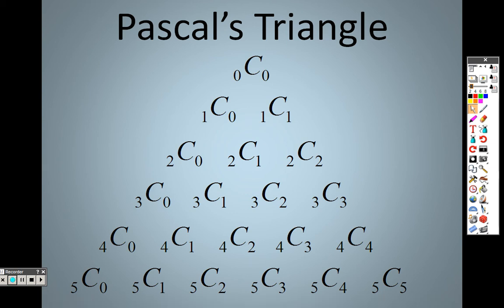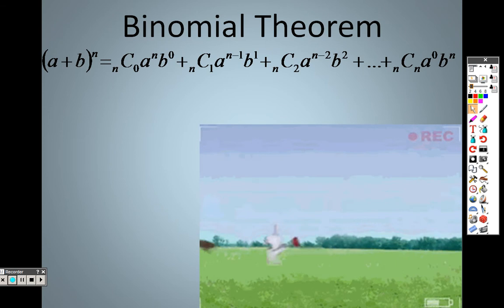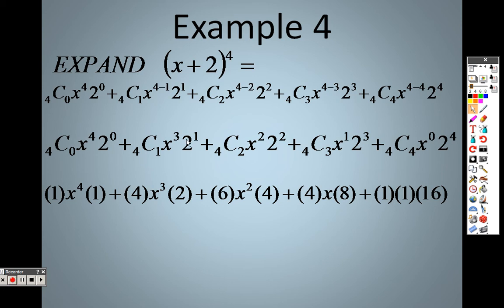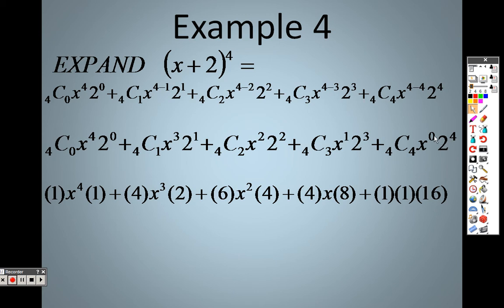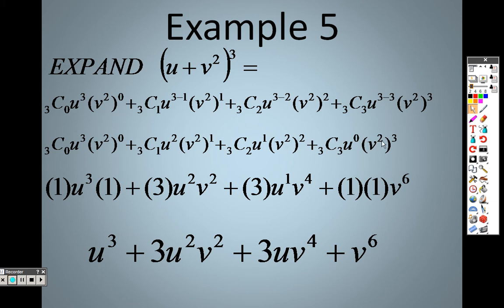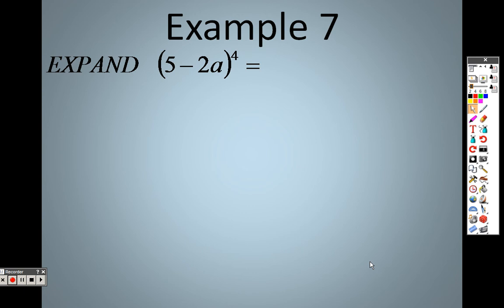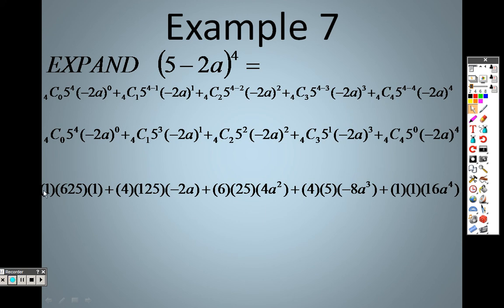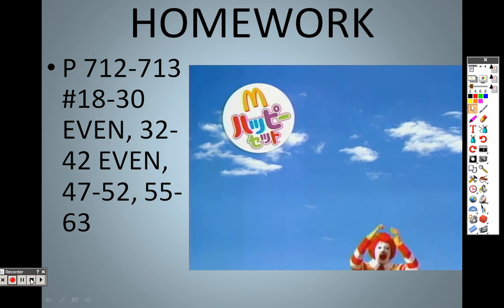Algebra 2 12 2 Lesson Part 2 Combinations and the Binomial Theorem